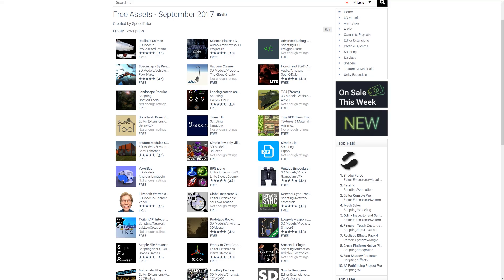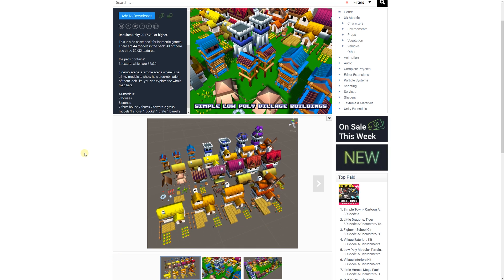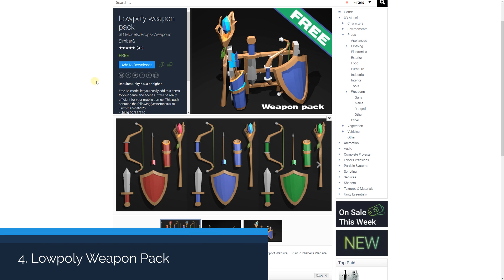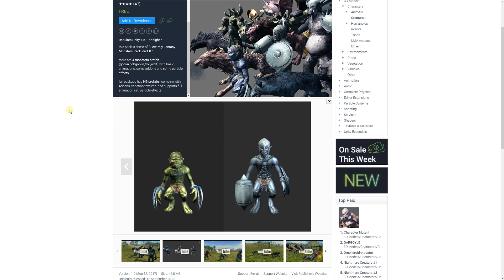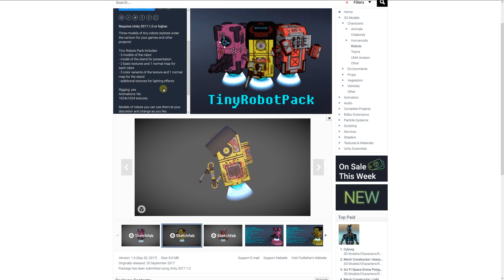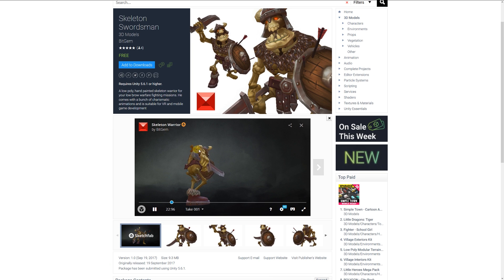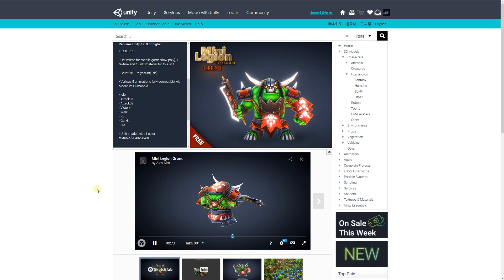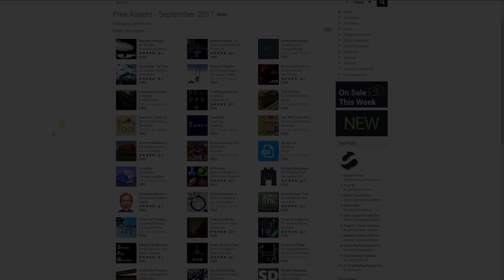Top 10 Free Unity Assets - Models - September 2017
A selection of the best free assets for Unity, for September 2017. This includes free models, programming assets, materials, textures, particles, VFX and more!